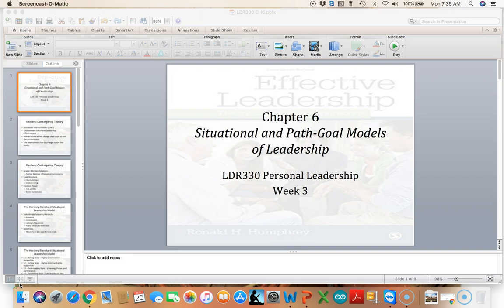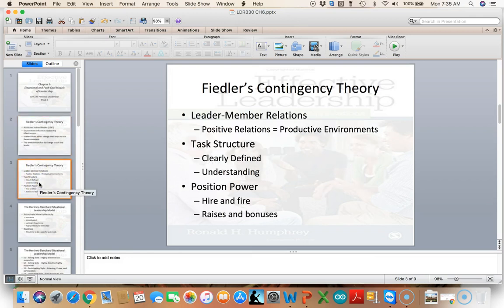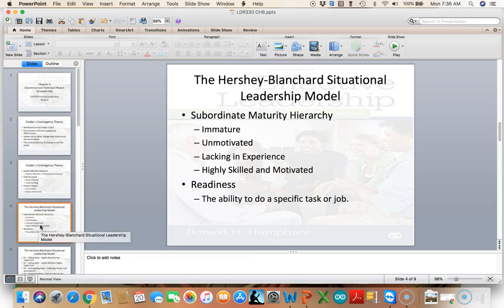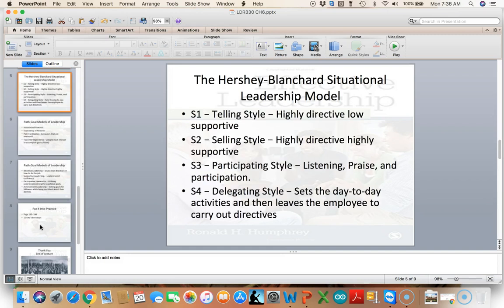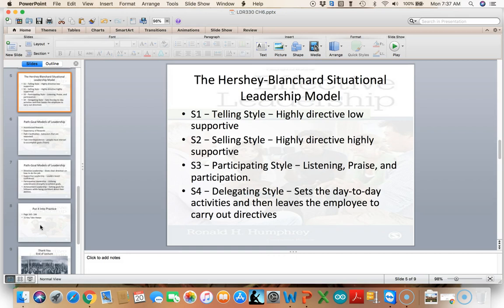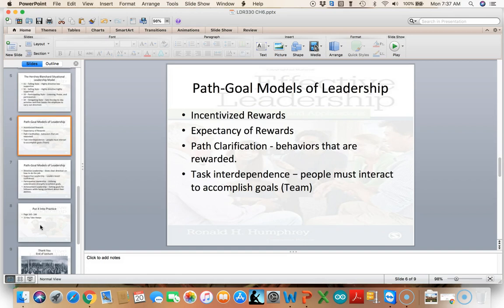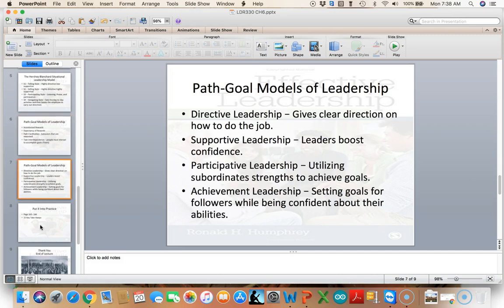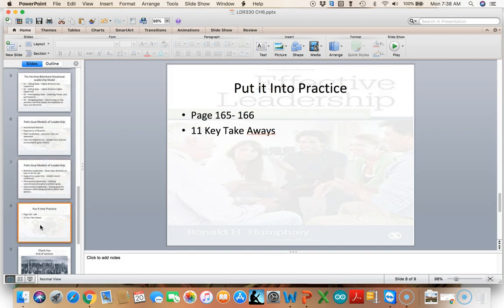LDR330 CH6 Wk6